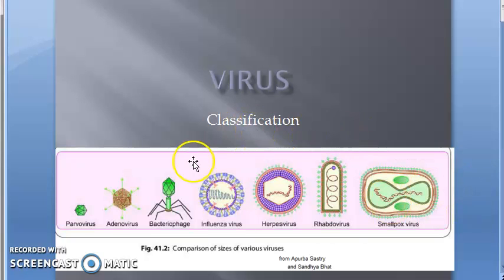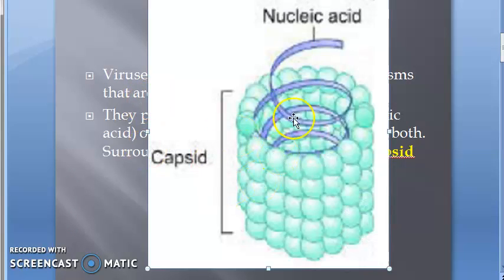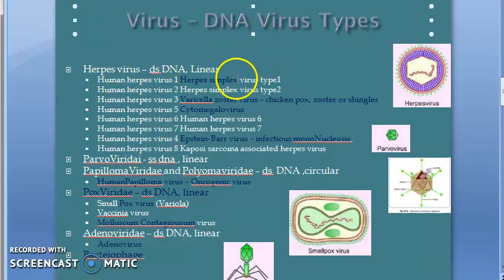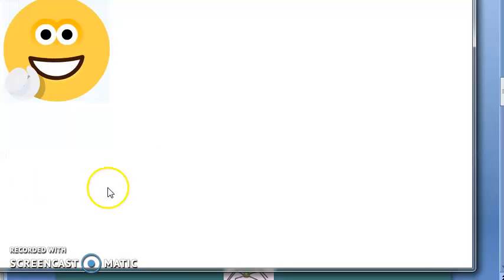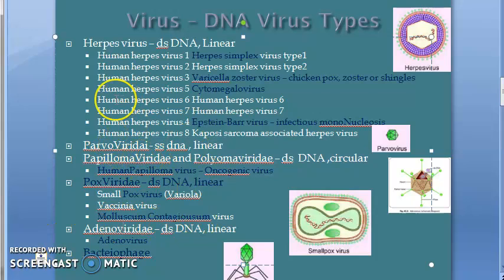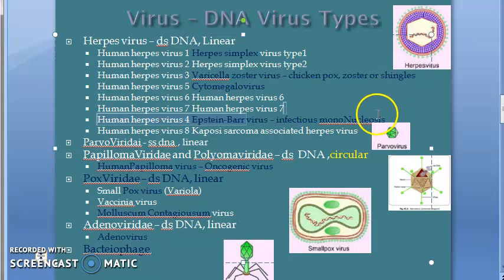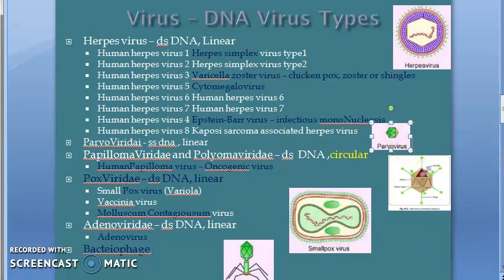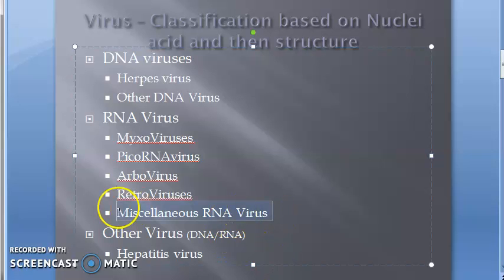Microbiology 430 a Virus Classification DNA RNA Virology Classify Types Families